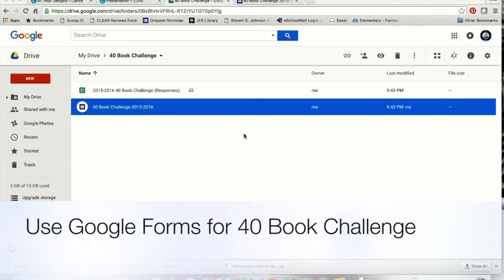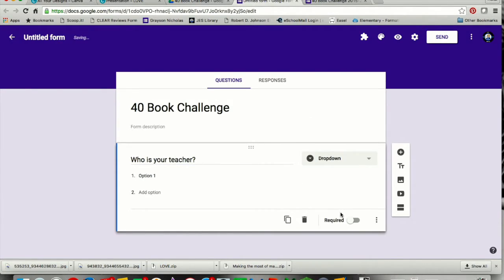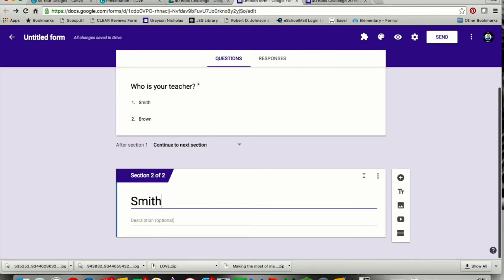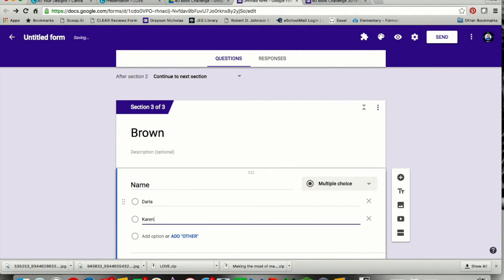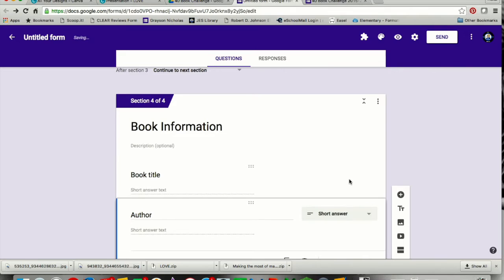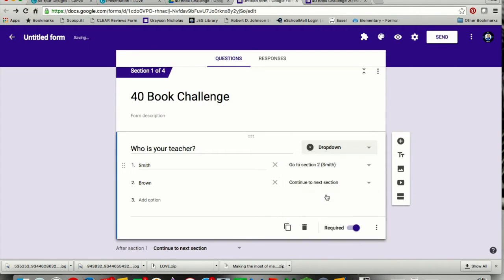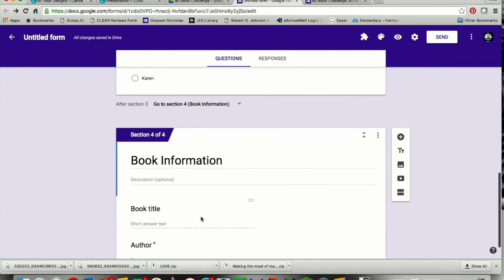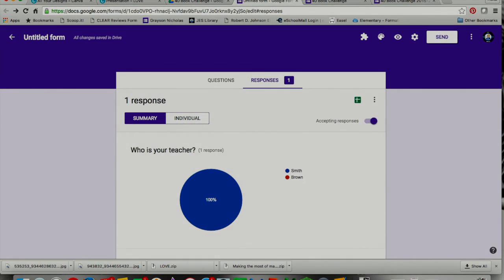Using Google Forms for 40 Book Challenge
This video is about how to create a google form that can be used for a reading log